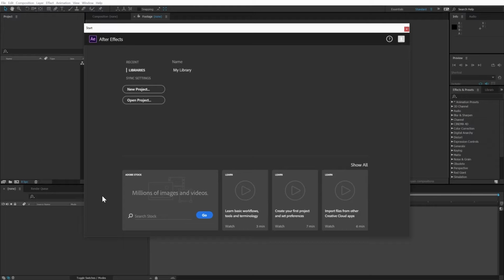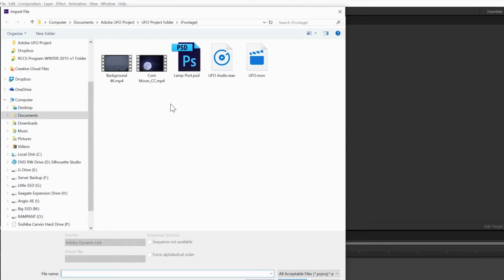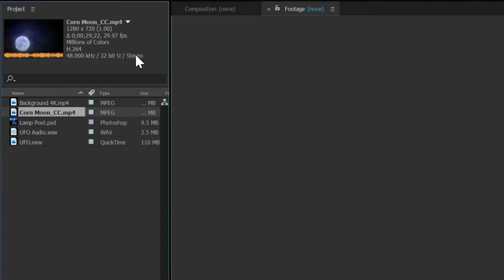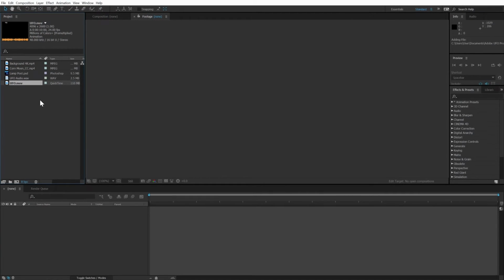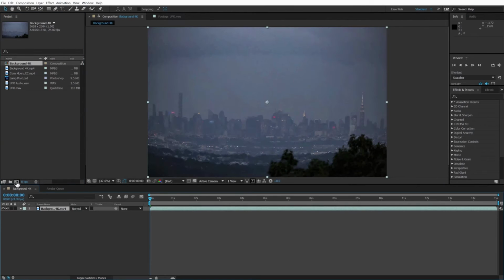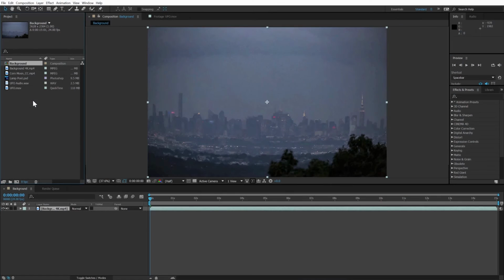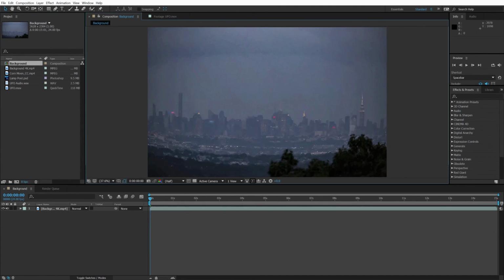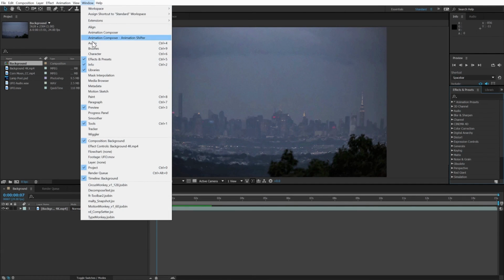How to add special effects to video with After Effects PART 1 | Adobe Creative Cloud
How to add special effects to video with After Effects